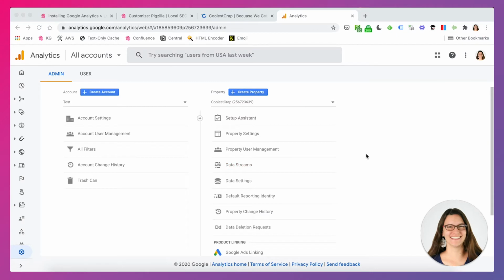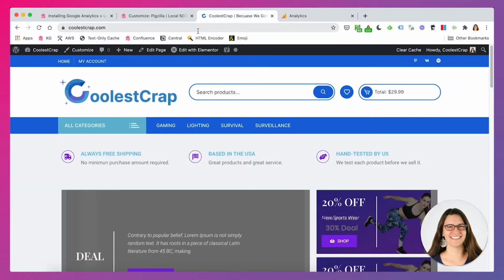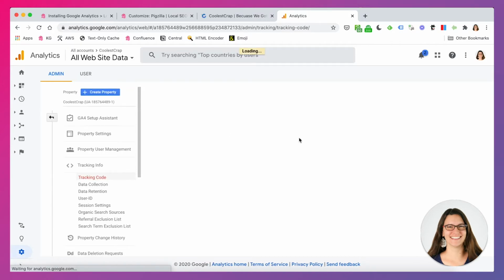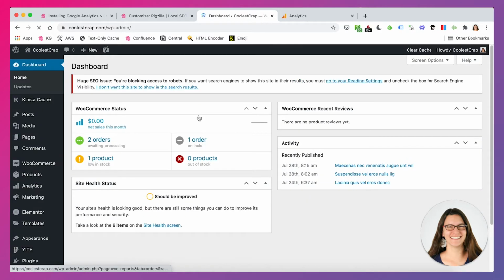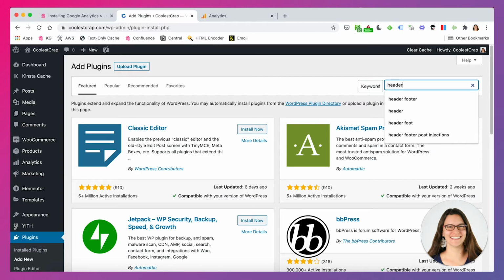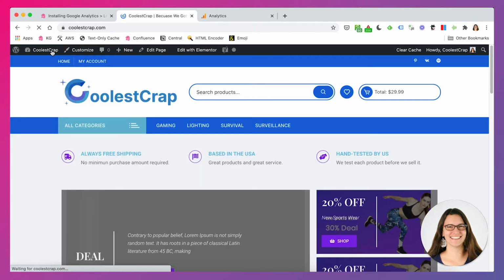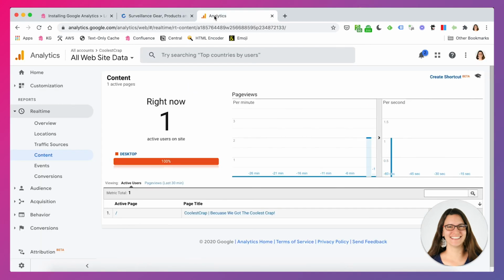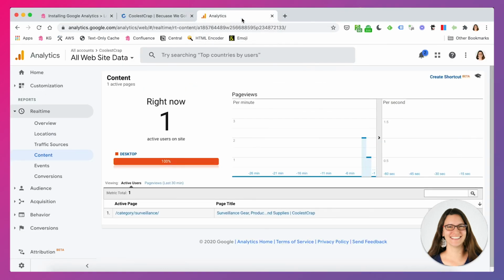BHB Local SEO Training: Installing Google Analytics (Universal Analytics)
Bring Home the Bacon is a Private Local SEO Training Community for Agencies, Consultants, Freelancers and DIYers.

This video is for Bring Home the Bacon members. BHB is private local SEO training community.

Watch me show you how to install Universal Google Analytics on a website!